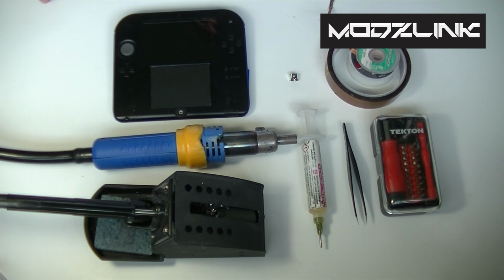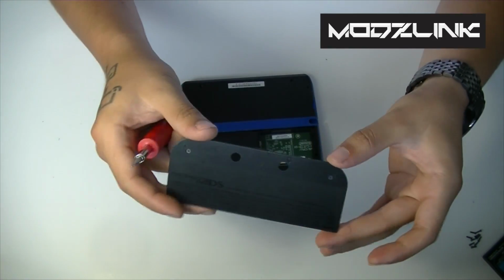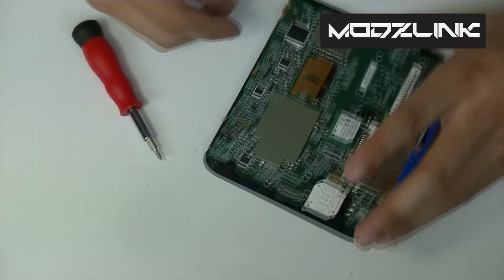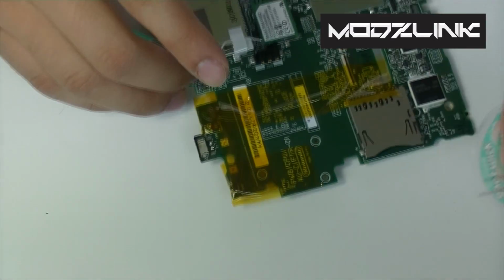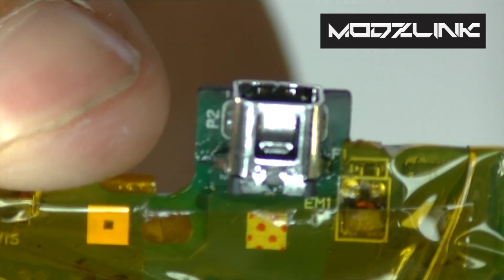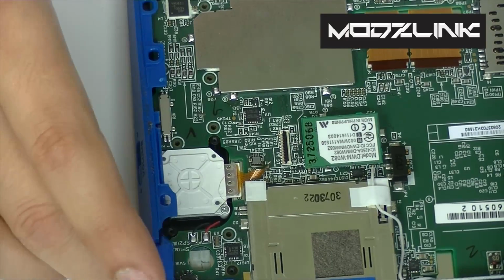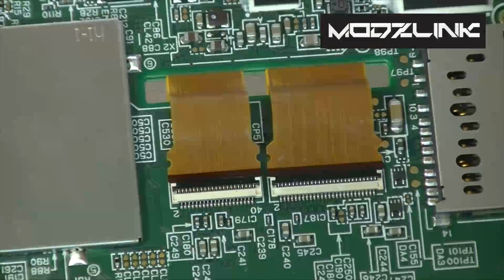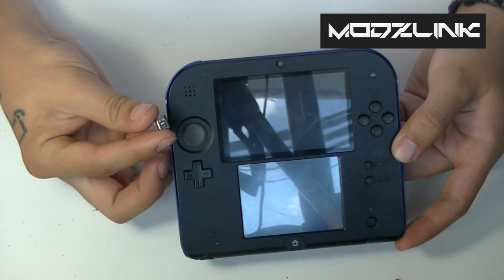How To Replace The Charge Port On a Nintendo 2DS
Browse faster, safer and more privately with the Brave Web Browser!

Enjoyed the video or found it helpful? feel generous? you can donate on the main channel page.

This video will guide you on how to properly...

1. Disassemble your Nintendo 2DS
2. Remove the broken charge port
3. Clean the old solder
4. Re-solder the new port
5. Re-assemble your 2DS

Nintendo 2DS

Electronics Repair Screwdriver

Hotair + Soldering iron

Soldering iron

heat gun

.022 Solder

Desoldering wick

Kapton Tape

2DS charge port

COINBASE
Purchase Bitcoin / Ethereum / Litecoin with your debit / credit card!
Purchase $100 of any crypto and get an extra $10 worth of bitcoin by using the code below

Ledger - Hardware cryptocurrency wallet
Keep multiple cryptocurrencies safe on a NANO leger hardware wallet!

PIA VPN
Secure and encrypt your interent connection with Private Internet Access!

Google - Project Fi Phone Service
Pay only for the data you use and get the best coverage in the world!

For other news, unboxings, reviews, tutorials, customizations, repairs and more

Follow ModzLink on these social networks.